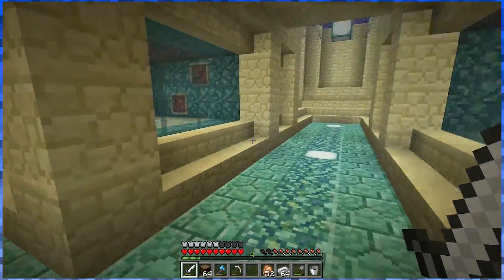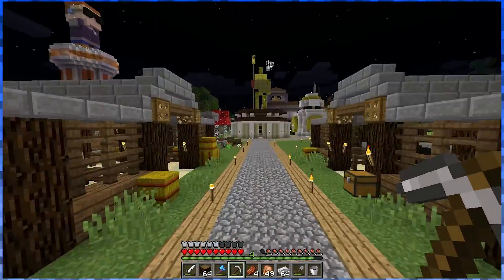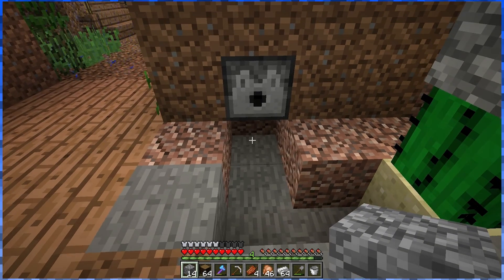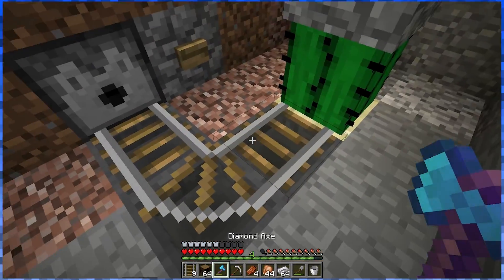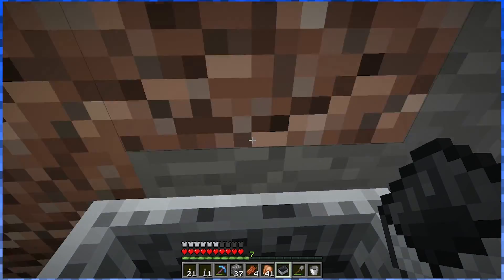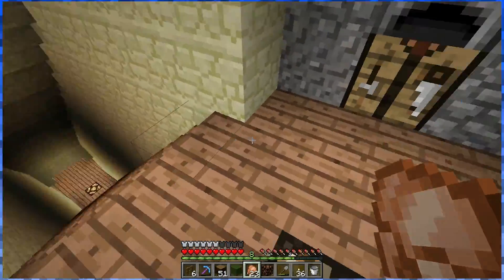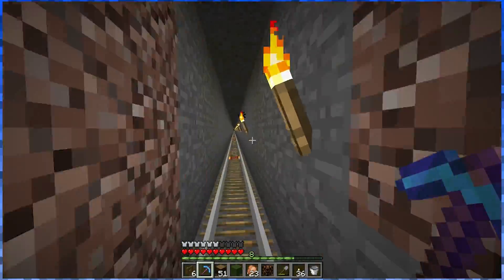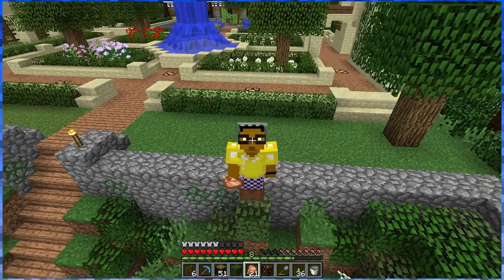Minecraft LumpiaCraft | UnlimitedLumpia | 026 - Tunnels!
Welcome to LumpiaCraft! We're three friends playing on a vanilla Minecraft server!

UL is feeling better! He builds a tunnel! Yay!